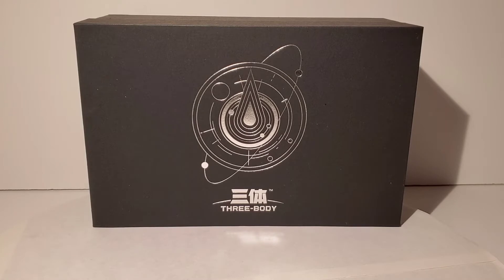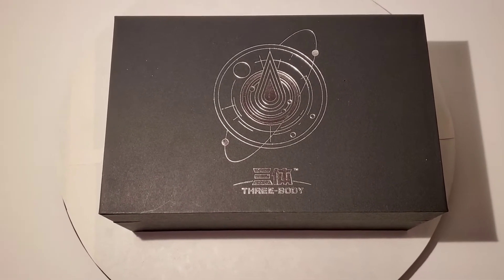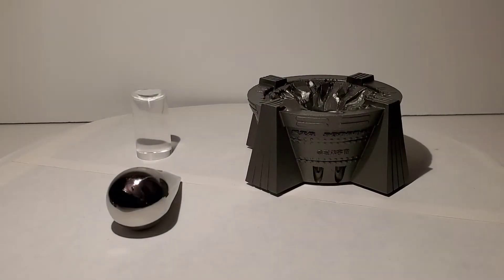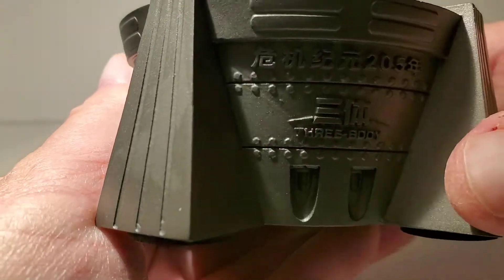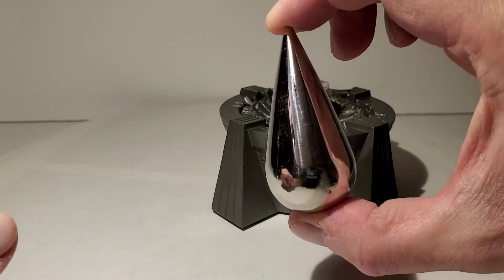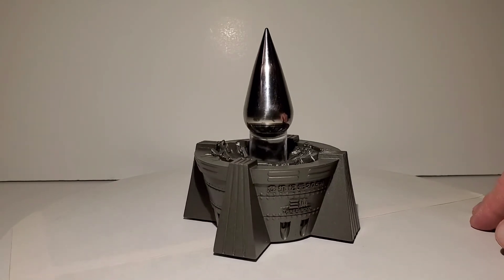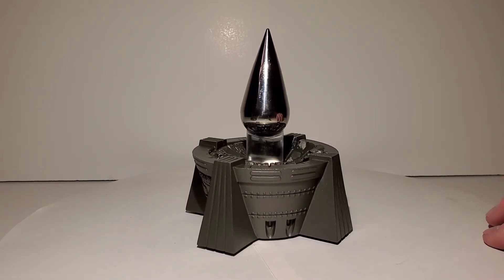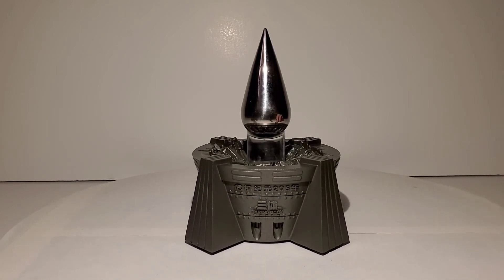What Is This? Anyone? Bueller? Bueller? Three Body Ornament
Anyone know what this is? I just thought it looked cool.